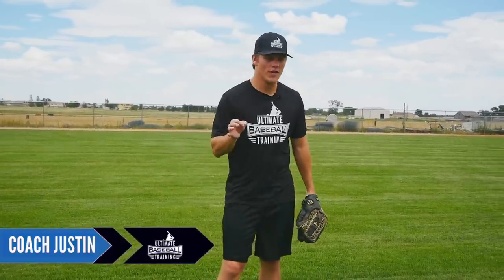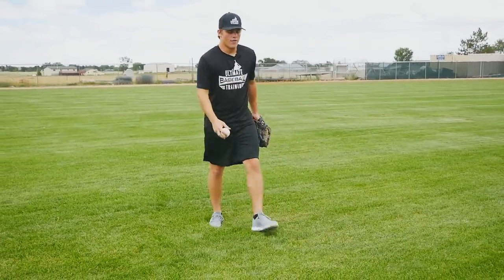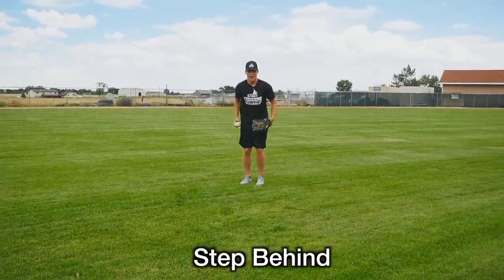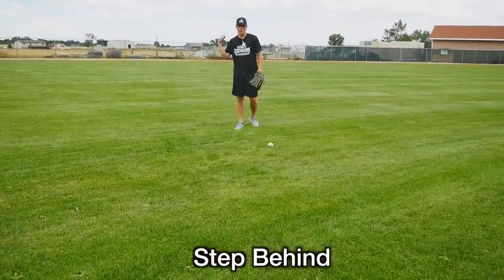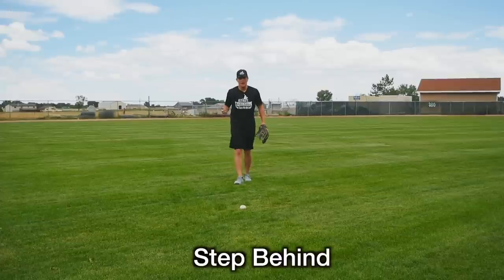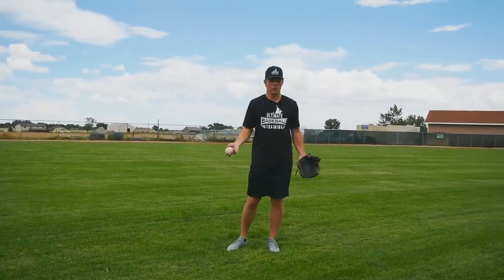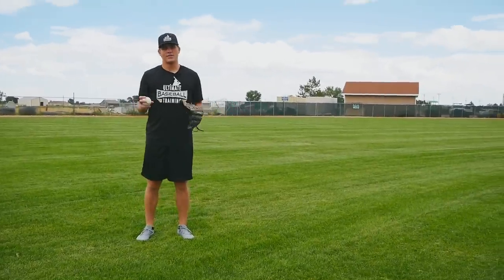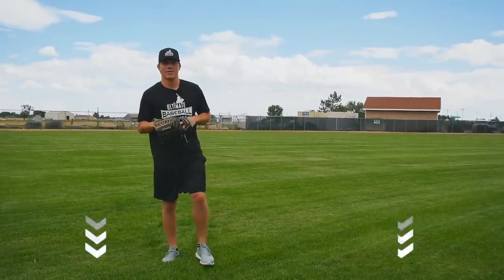Outfield Crow Hop vs. Step Behind Technique! (WHICH IS BETTER?)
Outfield Crow Hop vs. Step Behind Technique! (WHICH IS BETTER?) In today's video, Coach Justin talks about which is better, the crow hop or the step behind technique!